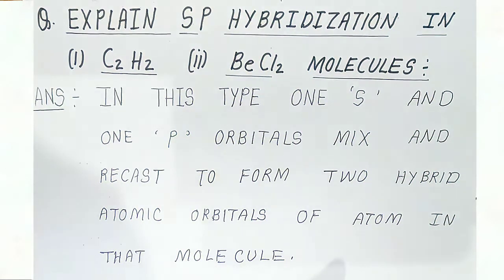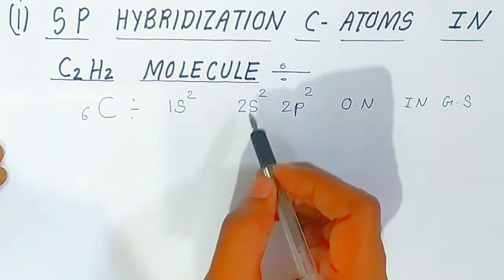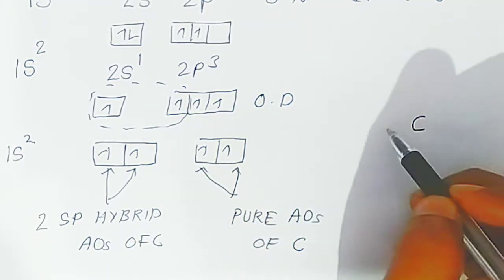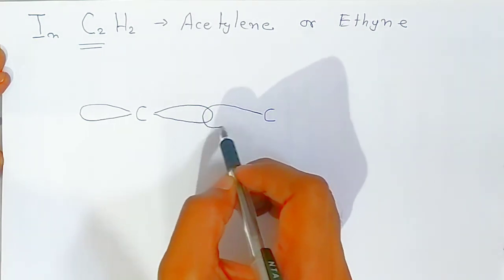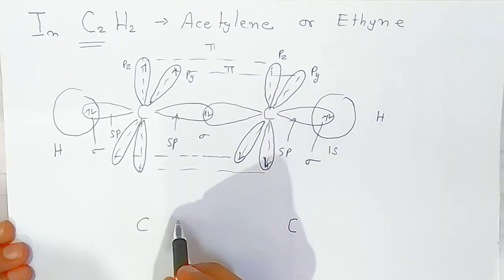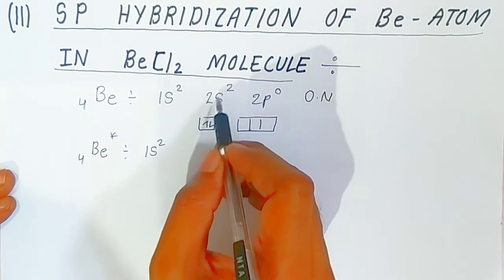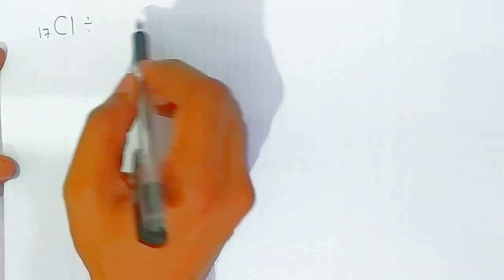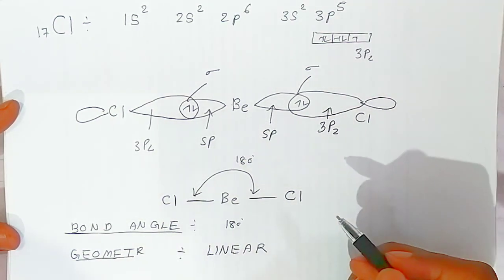sp hybridisation in C2H2 and BeCl2 | Diagram simplified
sp hybridisation in acetylene (ethyne) and barium chloride molecules
Diagram simplified

sp hybridisation in ethyne(acetylene)
sp hybridisation in barium chloride

sp hybridisation in c2h2
sp hybridisation in BeCl2